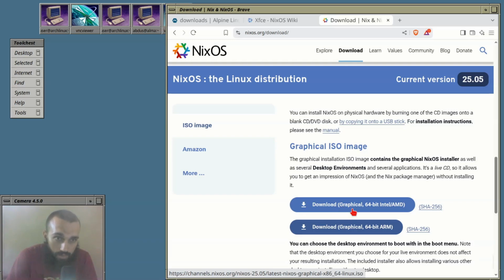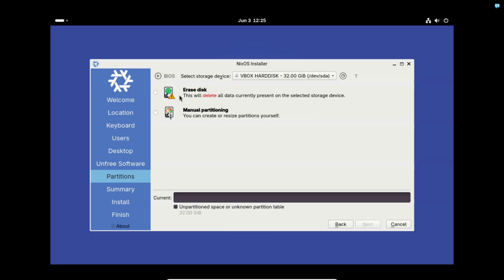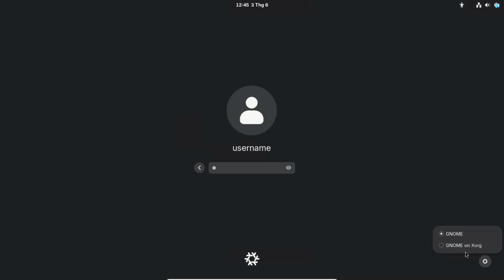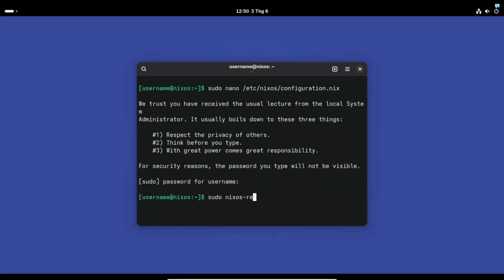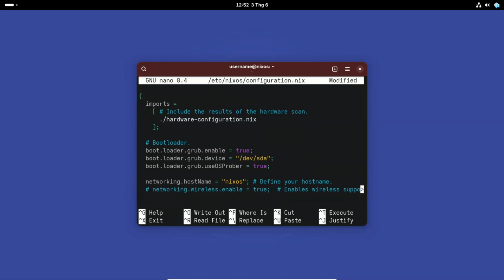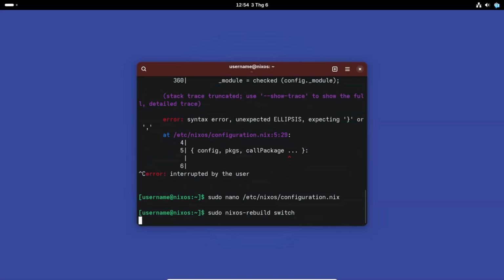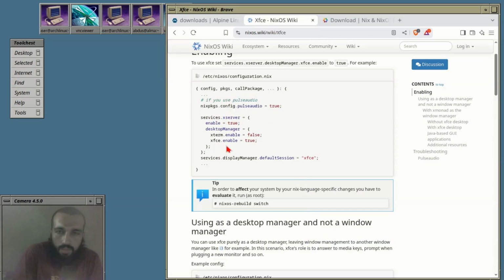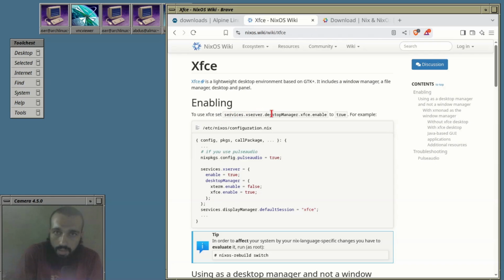Nixos (GUI) setup on virtualbox and installing xfce on it with telling some tricks